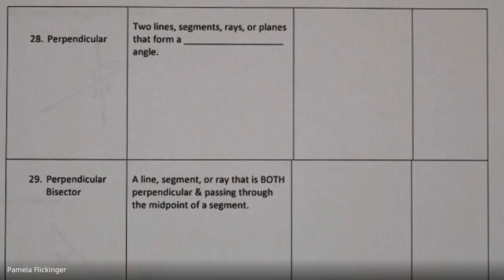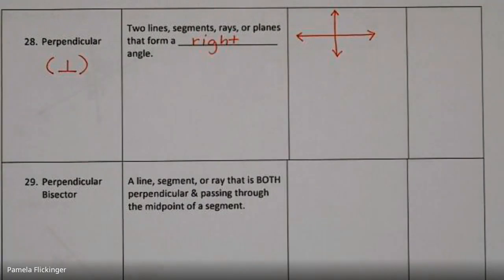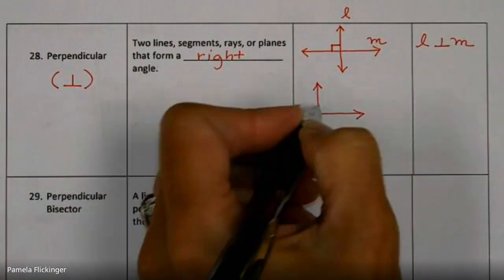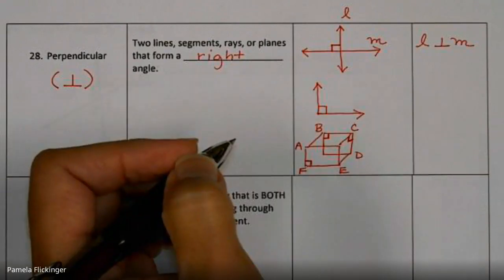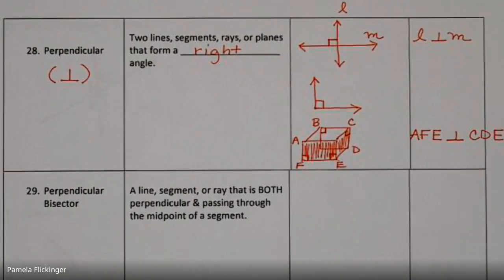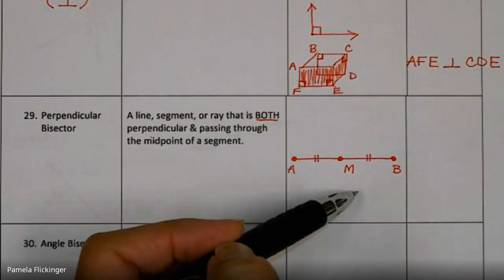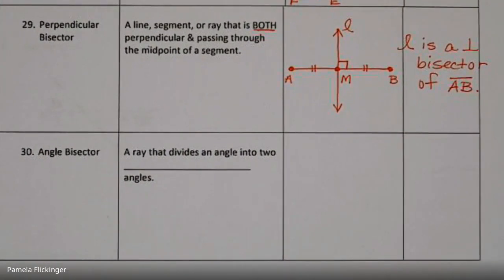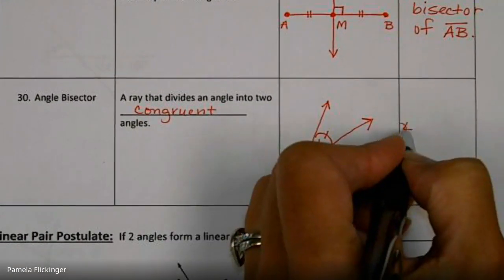Geometry Week 1 Vocabulary #28 30, LP Post, VA Thm